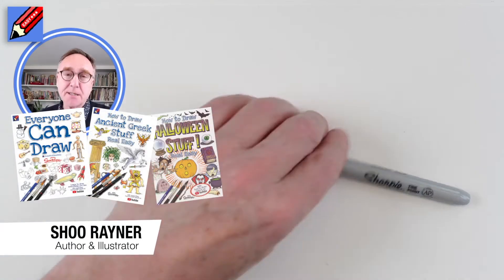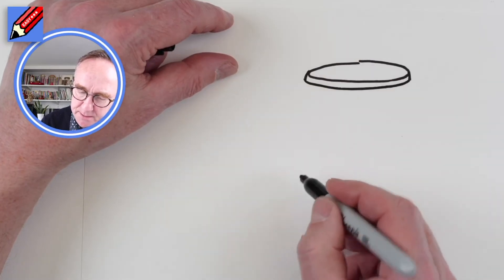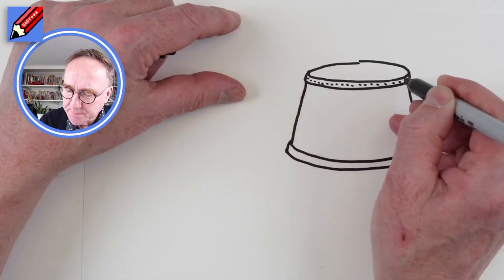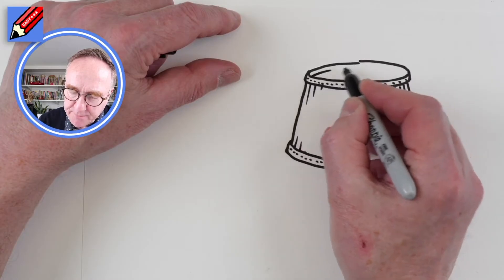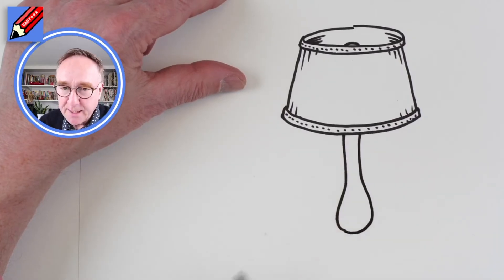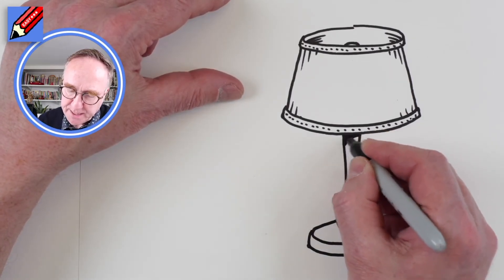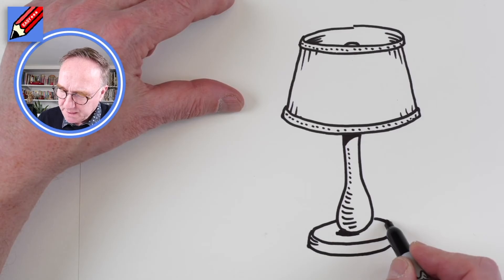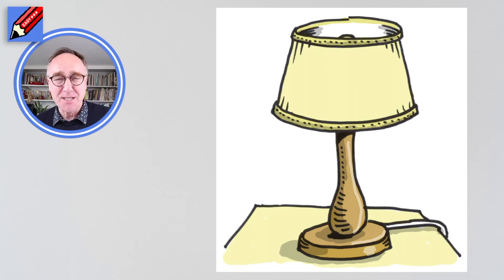How To Draw a Table Lamp Real Easy - Spoken Lesson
Learn how to draw a Table Lamp real easy.

Share your drawing on Instagram - use drawstuffrealeasy so I see it.

Get my books and a list of materials used in my videos